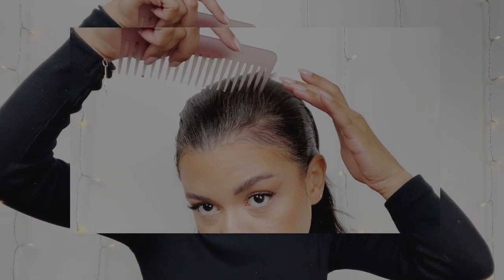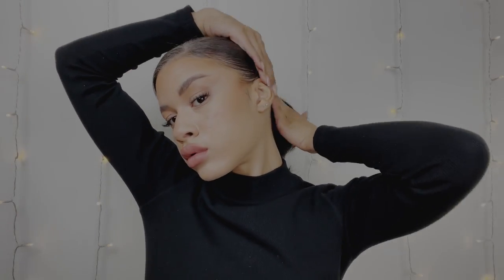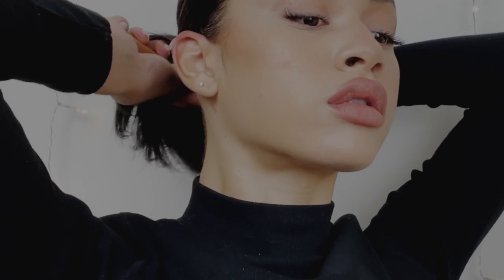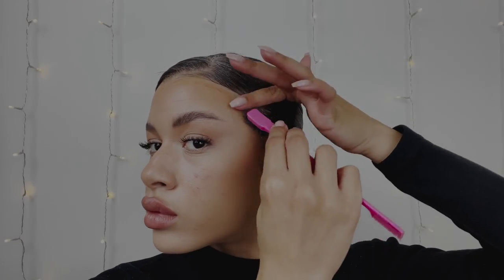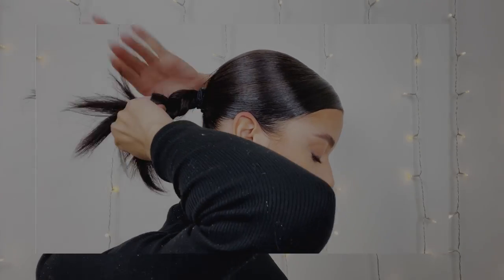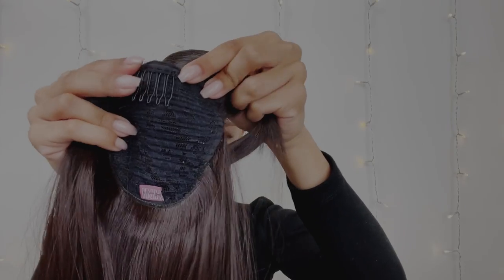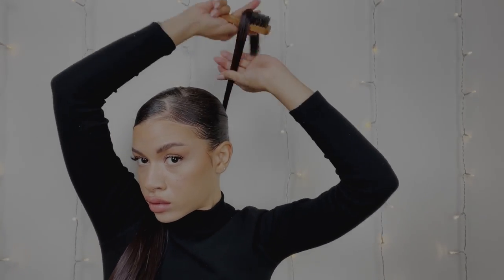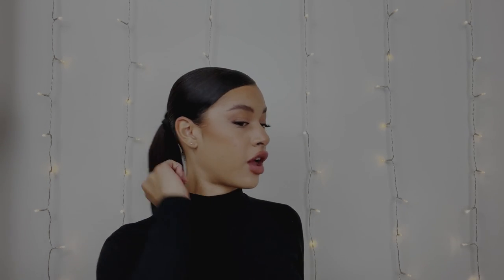HOW TO GET THE PERFECT SLEEK PONYTAIL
Hey beauties!! I know you all love my Bellami Extension videos, this is a look you can also achieve using those but in this video I show you how to use my gf @LianeV  ponytail for a sleek pony perfect for any occasion! Hope you enjoy! Yours Truly D

Linked below my tutorial using Bellami extensions!